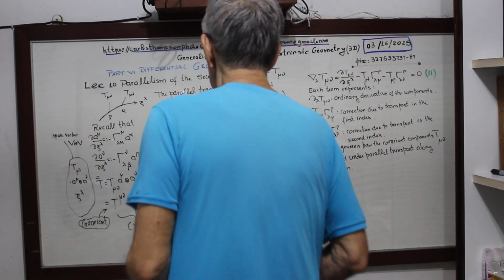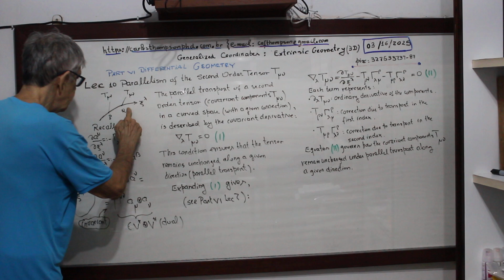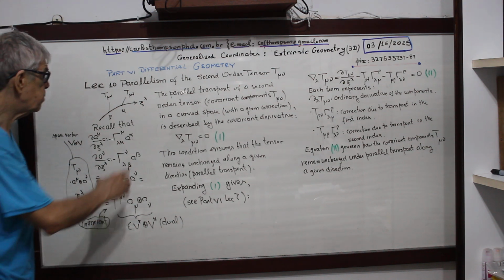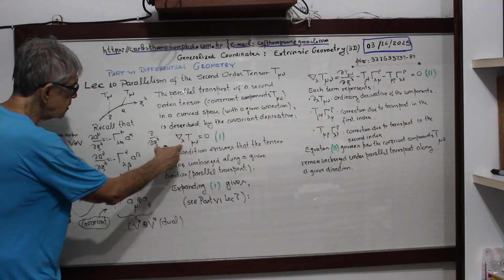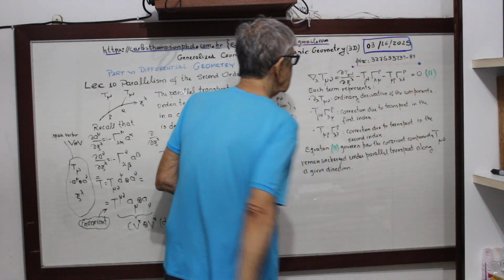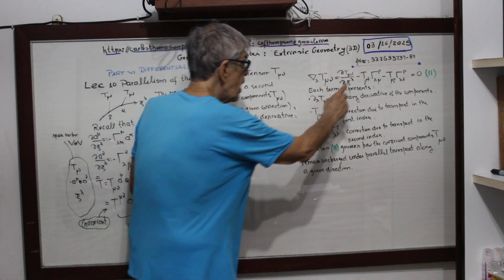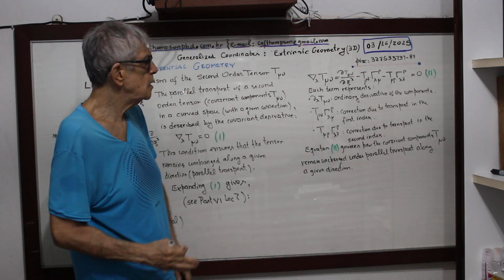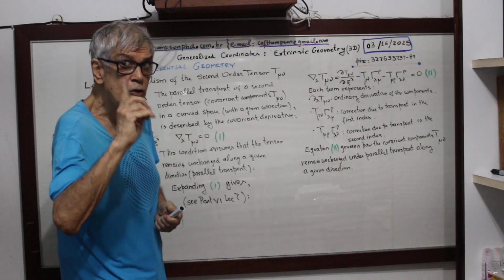Lec 10 parallelism of a second order tensor (covariant components)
It is developed the condition for the parallelism of a second order tensor expressed by its covariant components T_mu nu.
It is  recommended to study carefully the previous videos in Part I, II, III,IV and V.